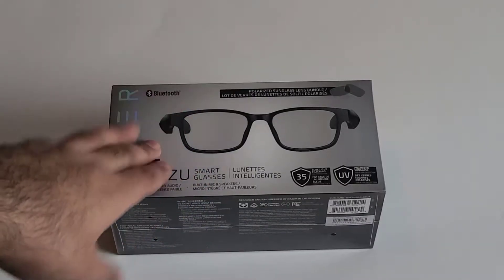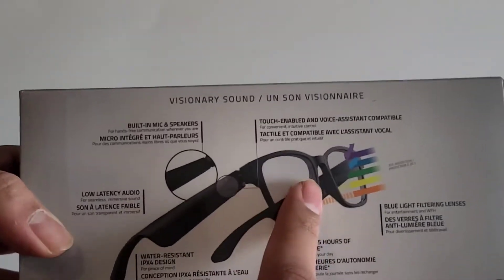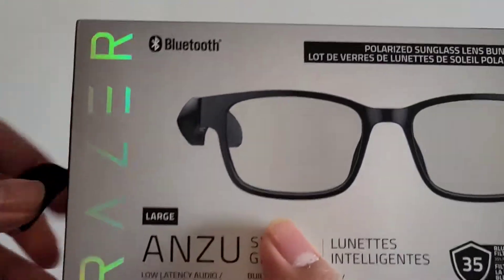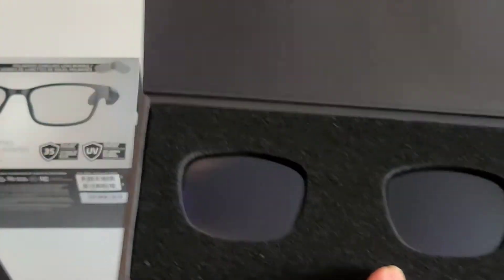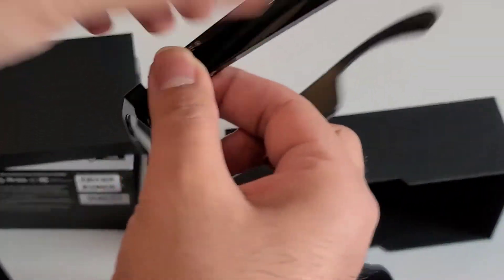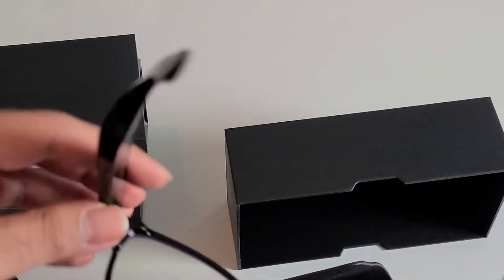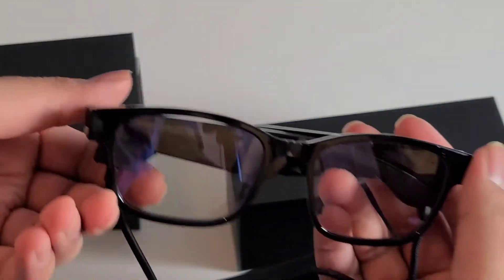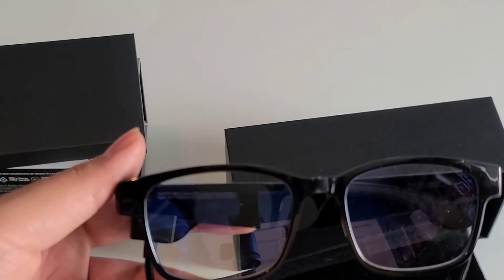Razer Anzu Unboxing